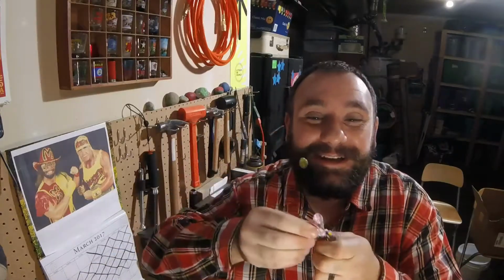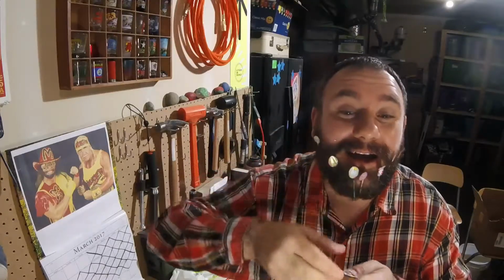Beard Decorating!?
I finally decided it's time to jump on board the beard decorating train.